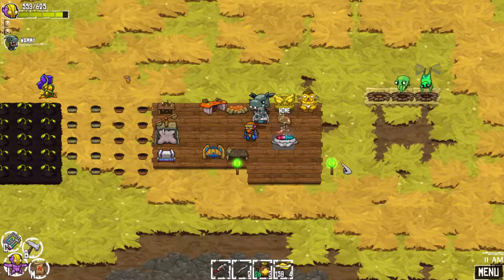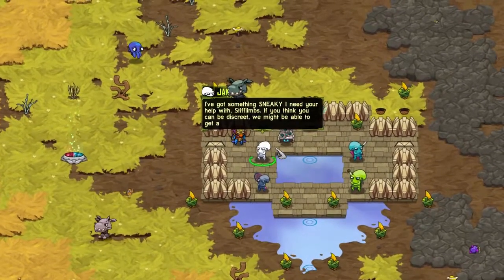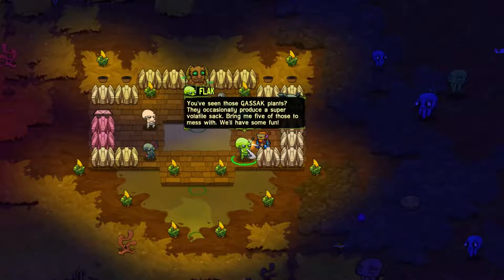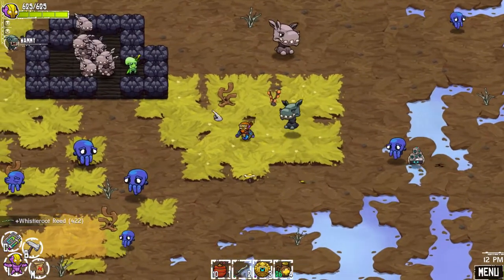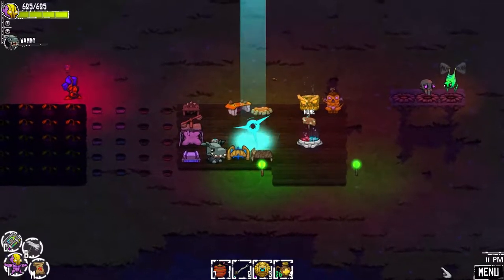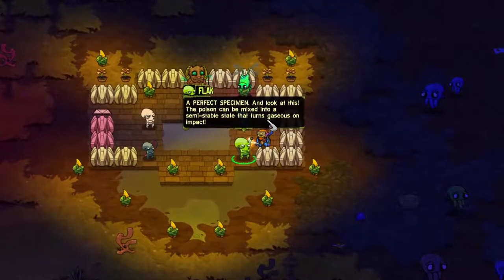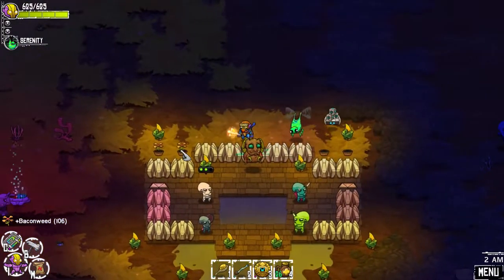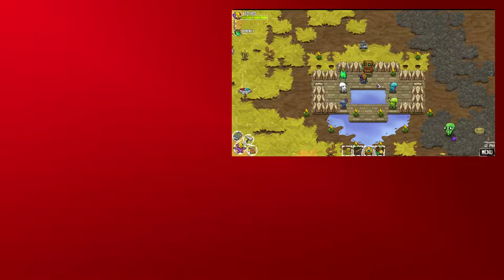Awkward Conversations :: Crashlands Episode 10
In this episode I have many awkward conversations with the quadrapi. Is that even how you spell it? I have no idea, and I can't be bothered to find out. It sounds right, and they are called Quadrapus, so it must be right... right? But I talk to them and complete most of their quests. I almost finish them all too; I only have a couple left.

Crashlands is a top down story-driven action-adventure game. You've crashed on a planet due to malicious forces. Your goal is to contact your employer while discovering the mysteries of the planet. You craft weapons and armor, as well as building shelter, taming or killing wild beast, and completing quests to befriend the natives.